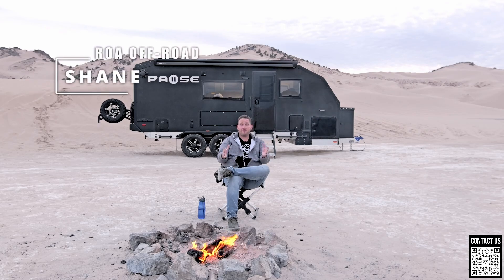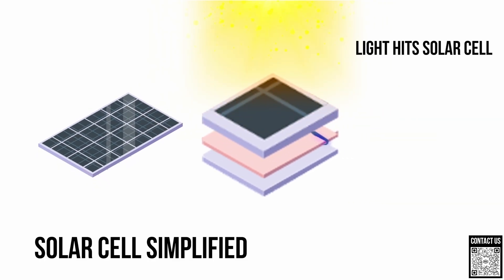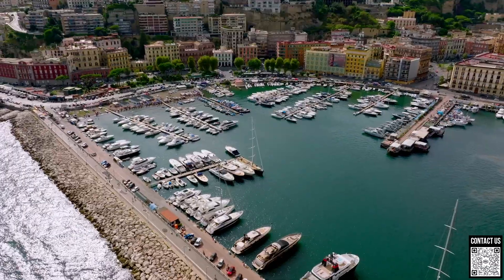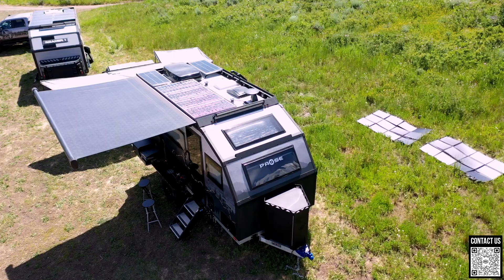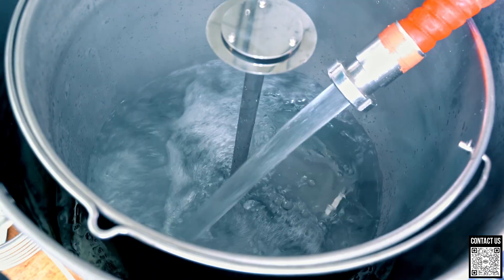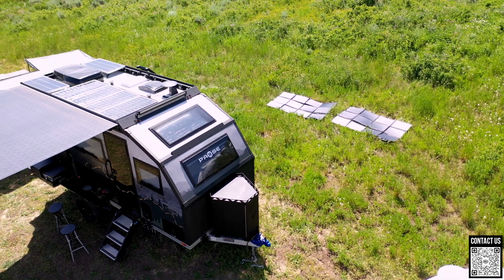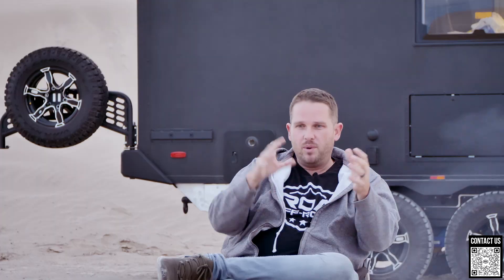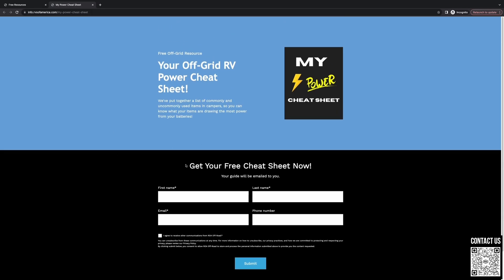How Does Solar Work In An Off-Grid RV?